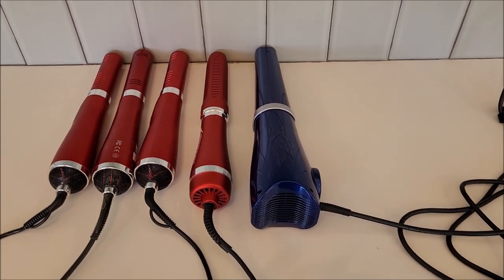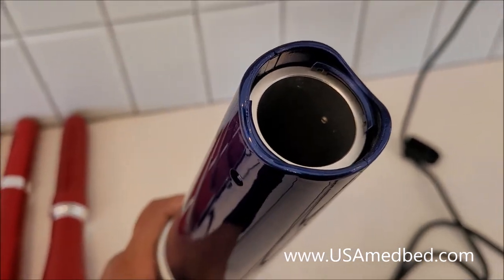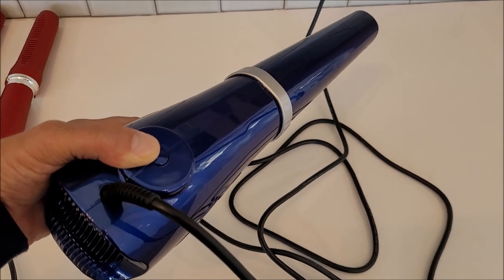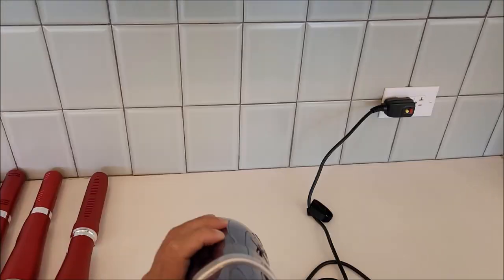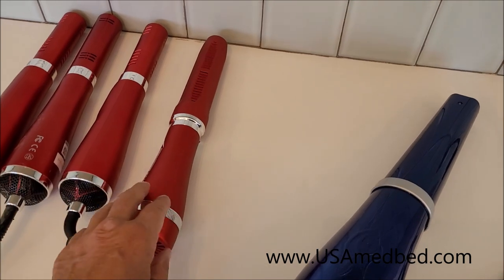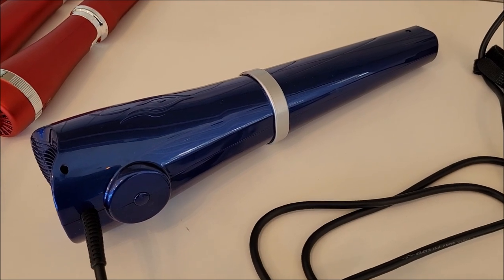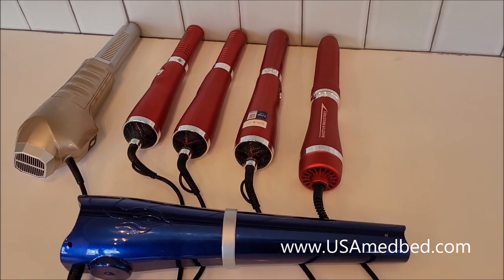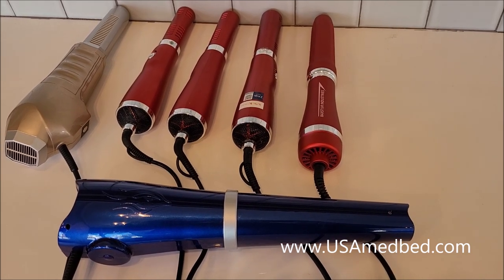Big Blue Terahertz Wand Model Review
Terahertz Wand Pro Max Model aka "Big Blue" is our most powerful Terahertz Wand
See our terahertz wand review with the "Big Blue" pro version terahertz wand model. The Big Blue Terahertz Wand / Blower is one of the more powerful terahertz wand units made. This terahertz blower is the culmination of over 10 years of research by over 50 people. As terahertz wands continue to evolve so too does the size and power of these devices. "Big Blue" is showcased in this video and shows the power and size of energy pattern being omitted from the device.

Big Blue Terahertz Wand is ideal for people that want a more powerful device that works faster and requires less time of use. The terahertz wand includes:
1. Quantum scaler technology
2. Terahertz frequency technology
3. Quartz crystal technology
4.  FAR infrared technology

The culmination of these technologies assists with cellular vibration and function, circulation, detoxification and cellular regeneration. These wands have been shown to address pain, discomfort, inflammation, hair growth, mouth and gums, tumors, kidney function, skin related issues including wrinkles, rashes, acne, Psoriasis and much more.